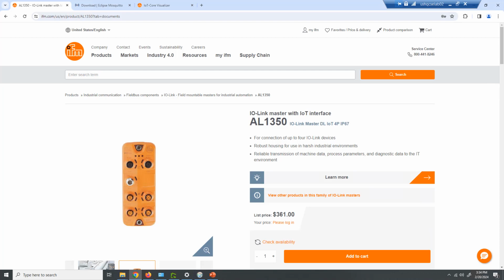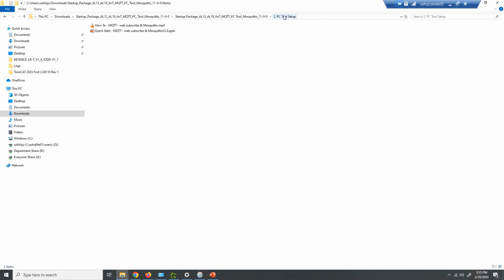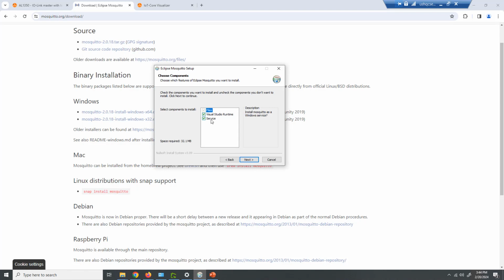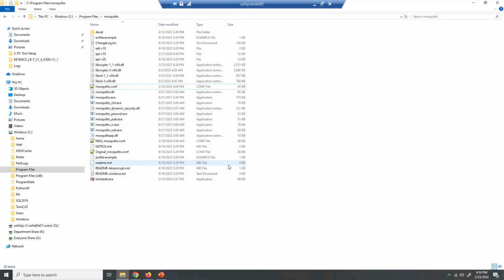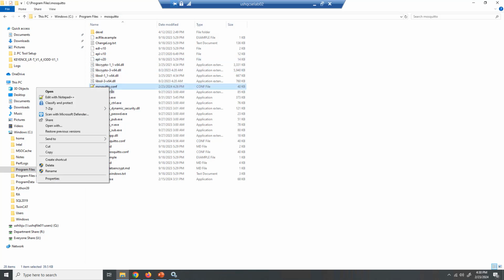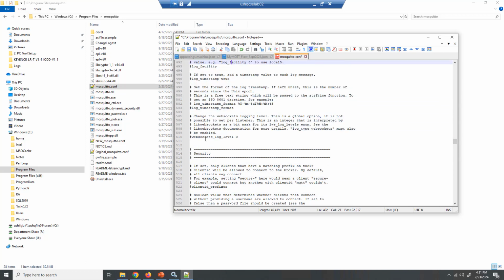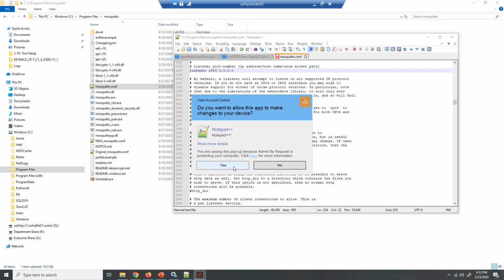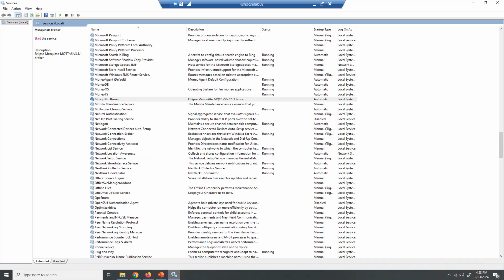AL IoT - Part 1: Installing Mosquitto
Mosquitto Download Link